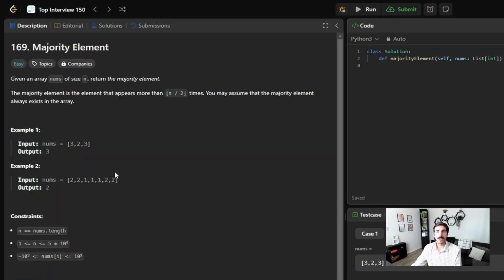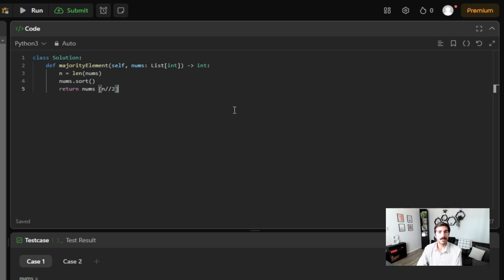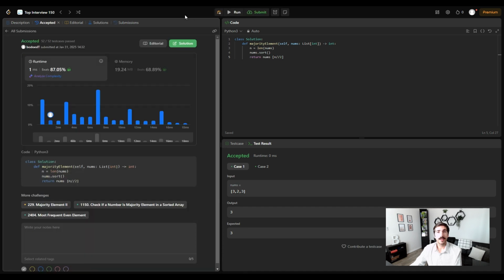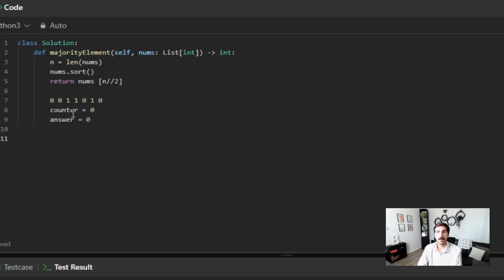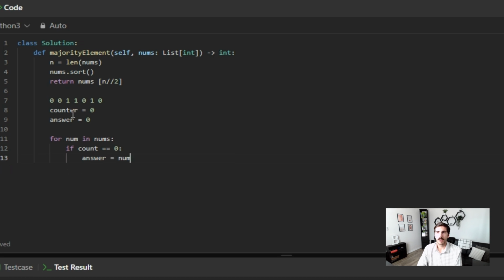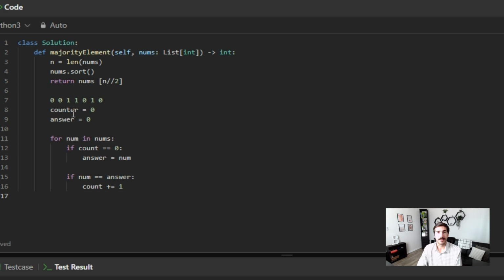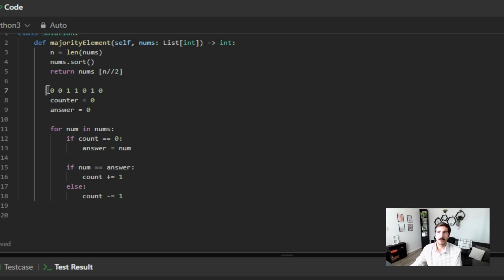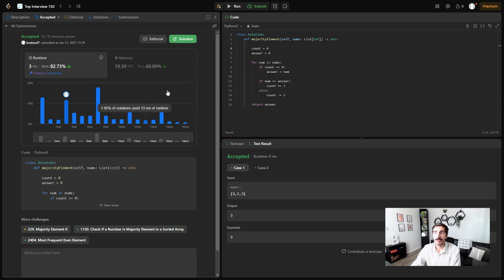Leetcode | Majority Element | Python with Explanation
🎥 Mastering the Leetcode Interview Question: Majority Element

In this video, I break down one of the Leetcode Top 150 interview questions, Majority Element. We’ll explore both the simplest approach for quick understanding and the most optimized solution to help you ace your technical interviews! 🚀

CHAPTERS:
00:00 - Intro
00:23 - Understanding the Problem
01:00 - Easiest Solution
02:32 - Explaining Boyer-Moore Majority Voting Algorithm
03:13 - Most Efficient Solution
07:10 - Outro